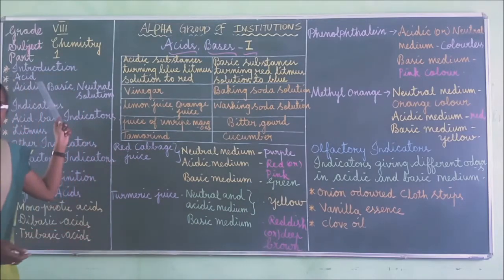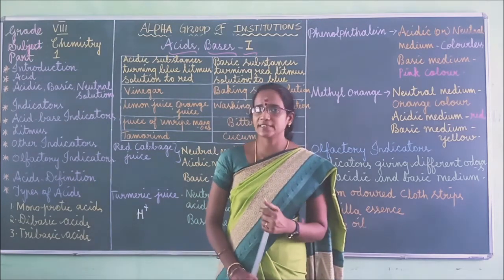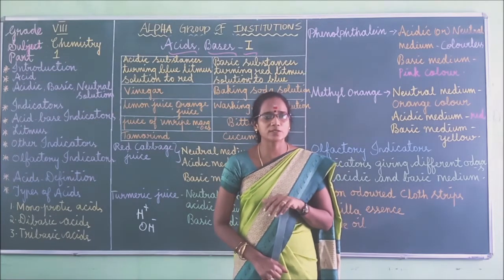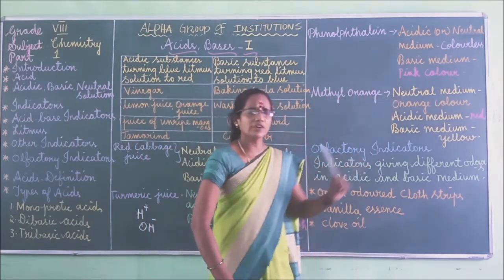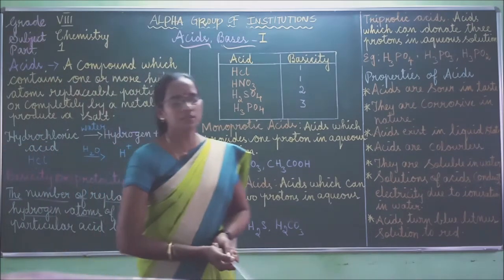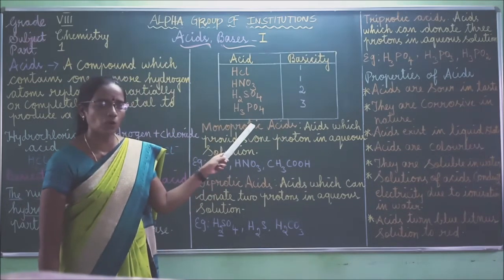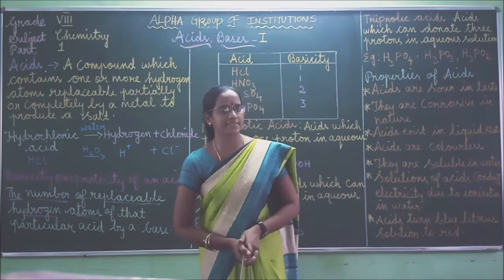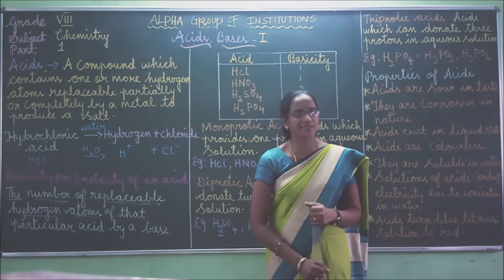GRADE VIII CHEMISTRY ACIDS , BASES I PART 1